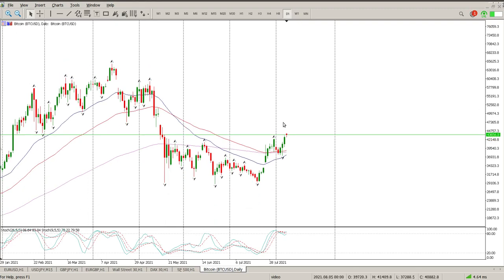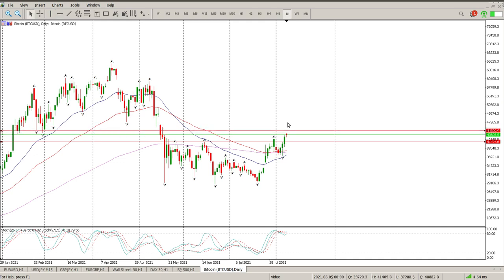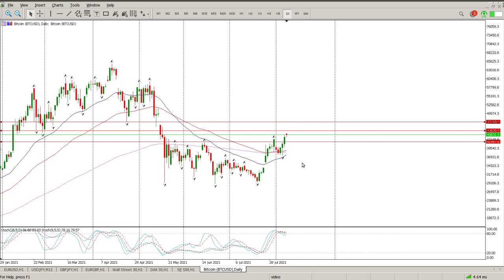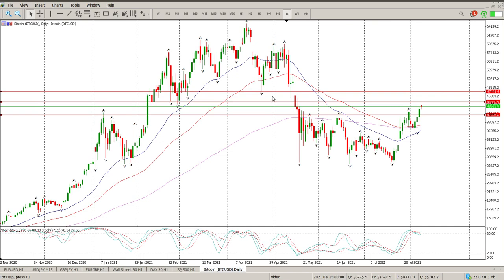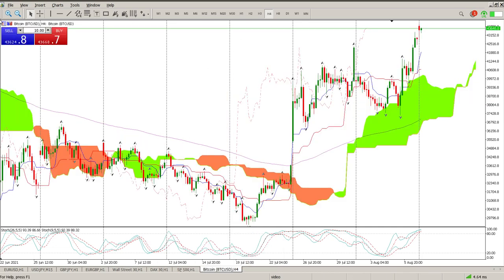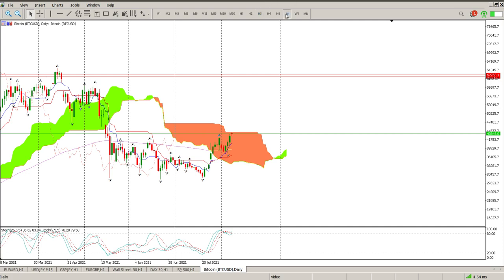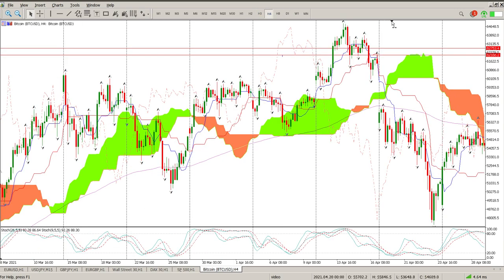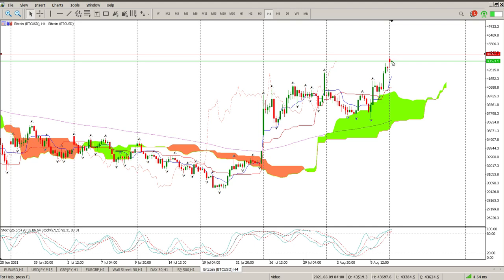Bitcoin Today 9 August 2021 Technical Analysis. Daily market analysis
Daily Technical Analysis of Bitcoin Today 9 August 2021
Daily market analysis of Bitcoin Today 9 August 2021